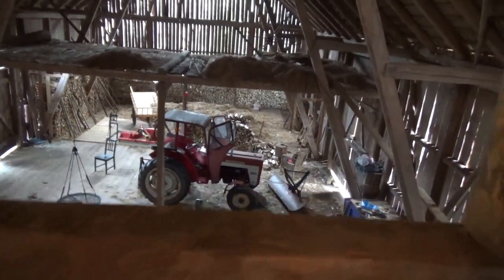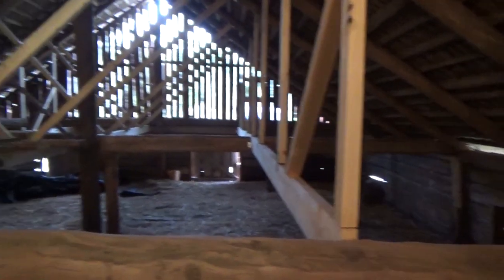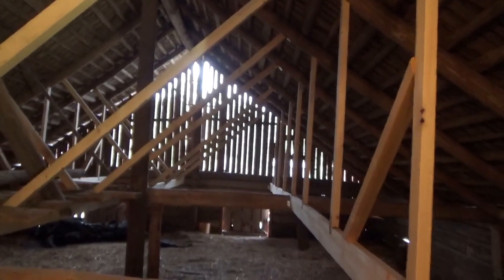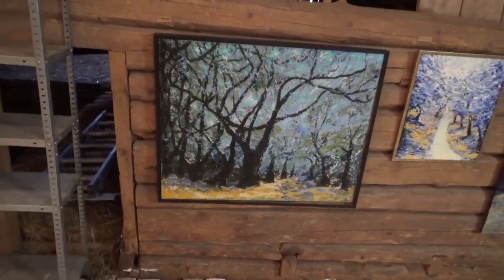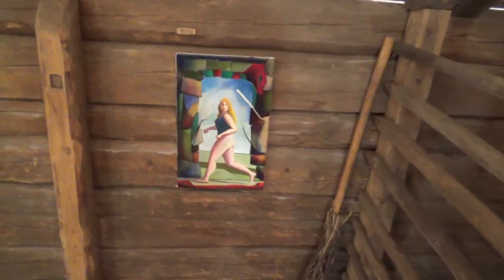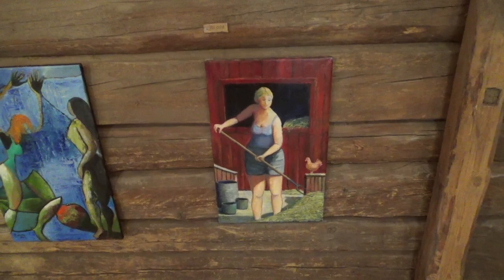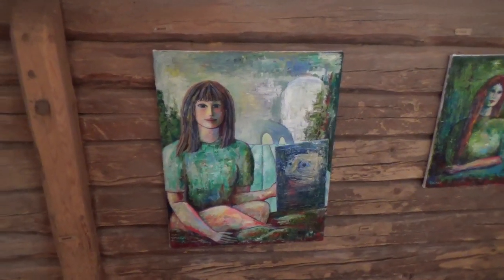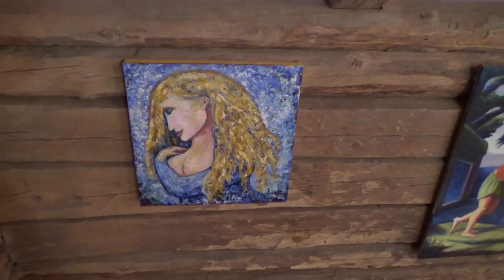Sanity4Sweden Special - Art Show Tour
Sanity4Sweden art